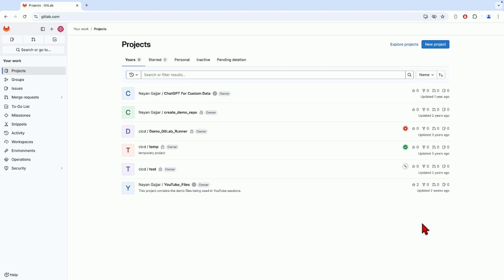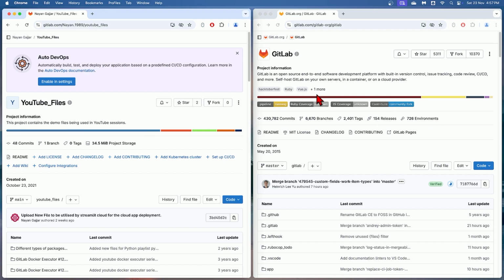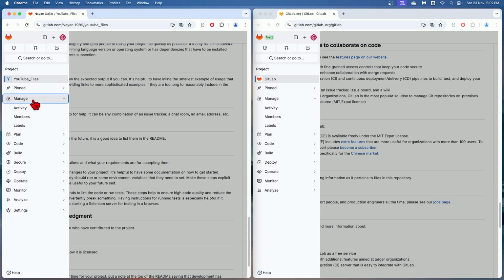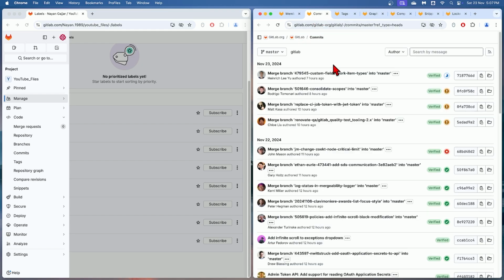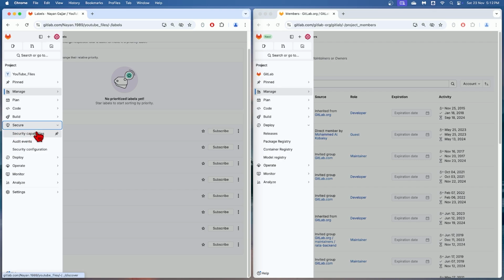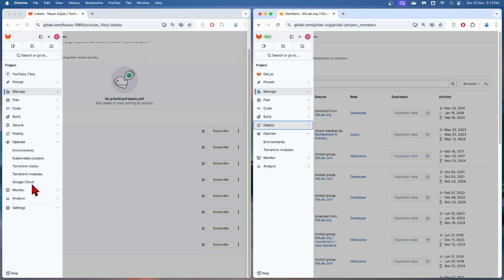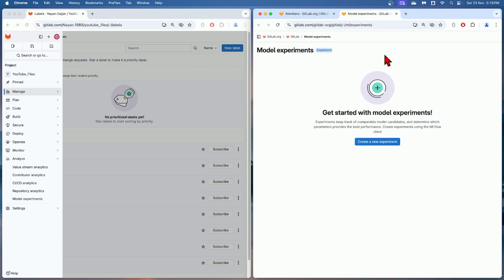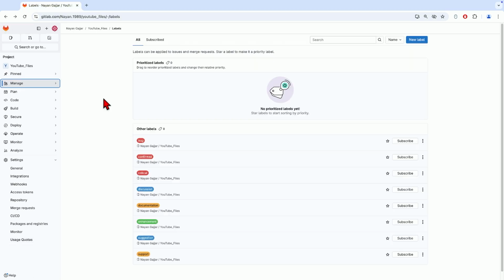Complete Guide to GitLab Dashboard: A Comprehensive Overview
Get a complete walkthrough of the GitLab Dashboard in this in-depth video! Learn about its key features, including project repositories, CI/CD pipelines, security settings, analytics tools, deployment options, and more. We’ll cover everything from navigating the user interface to understanding essential functionalities like managing branches, merge requests, labels, and activity tracking. Discover how GitLab empowers efficient collaboration, secure code development, and streamlined project management.